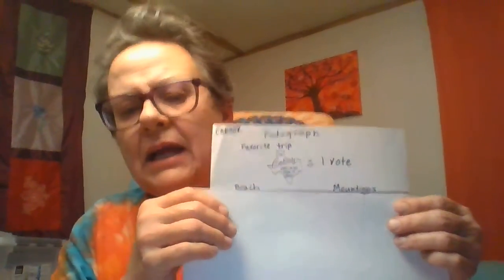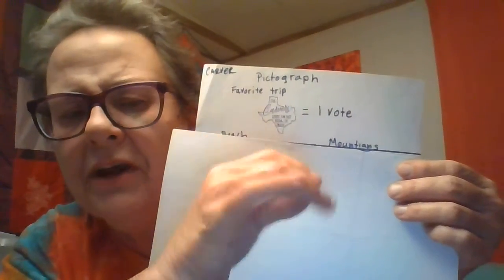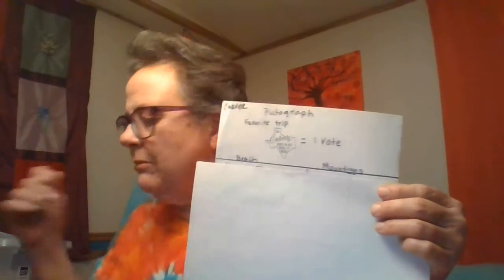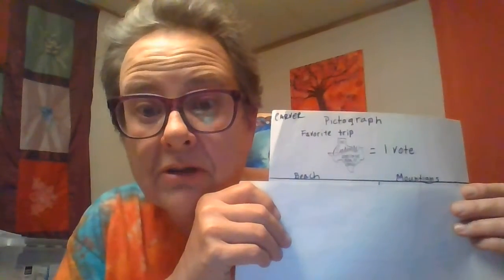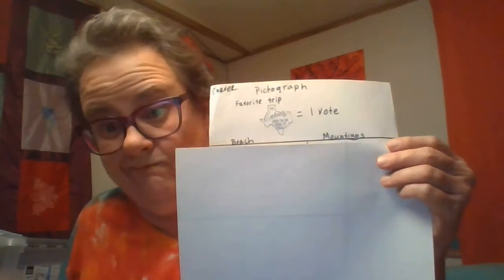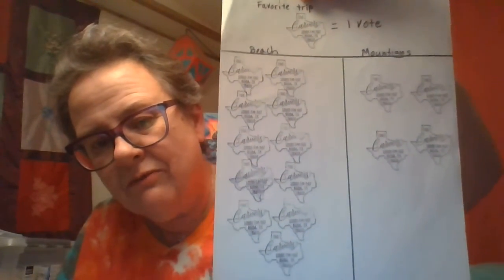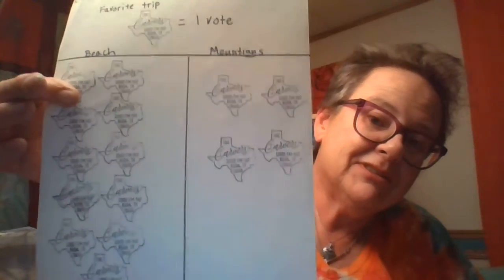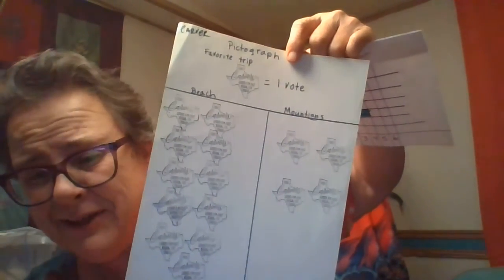Math 5-4-2020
Pictographs and bargraphs.